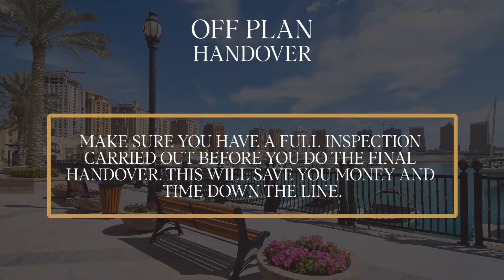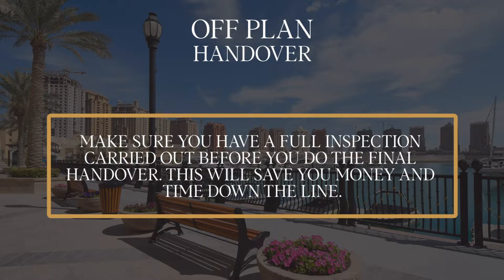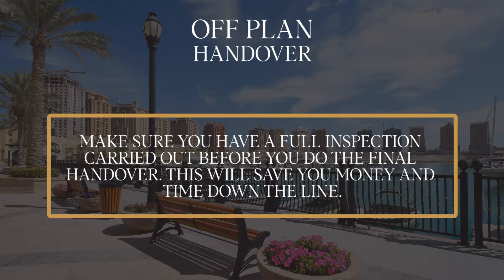Investments: How To Pick The Right Property | The Pearl Gates.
Here are a couple of factors to watch out for when planning to invest in a property.

Our agents will help you out through the buying process while educating you on what's best for you!